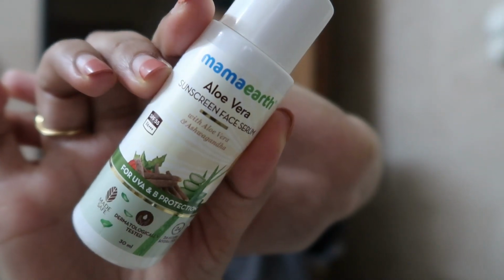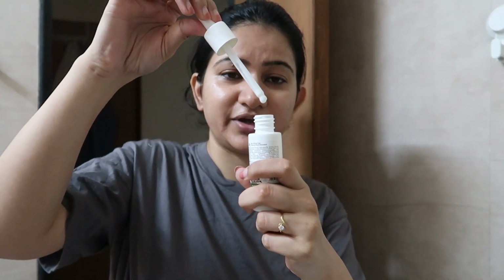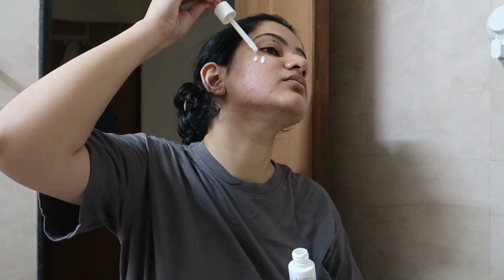I used to live here... | MBA days yaad agye | Shreyashi Jha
If you buy from their website they will link your order to a tree that they will plant.

App users get early access to sales and hence get extra discounts

My shooting gear:
iPhone 13 Pro Max
Camera- Canon Power Shot G7X Mark II
Phone- OnePlus7
Mic- Boya BYM1 Omnidirectional Lavalier
Tripod- DIGITEK DTR 550 LW Tripod
Hard Disk- Seagate Expansion Portable 2TB
Memory Card- Sandisk 32GB
Ring Light
Manfrotto Tripod